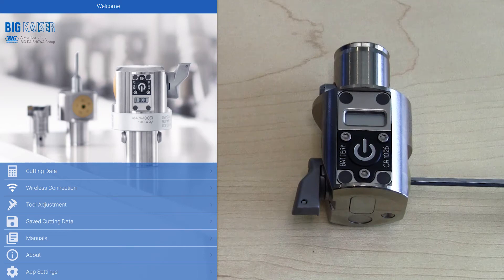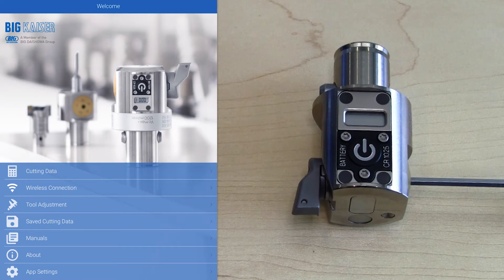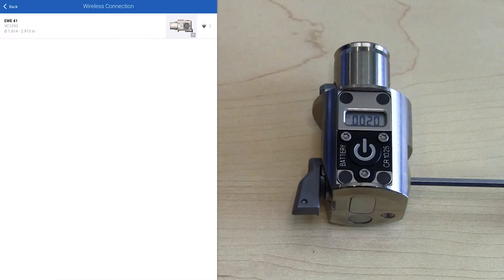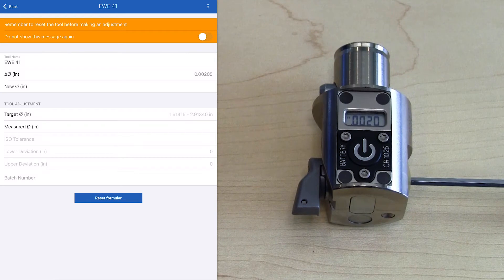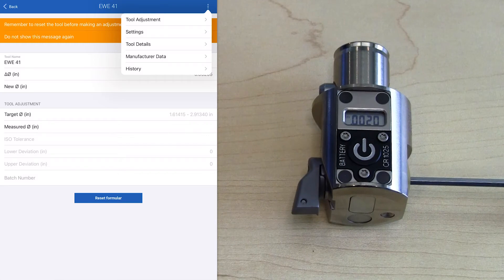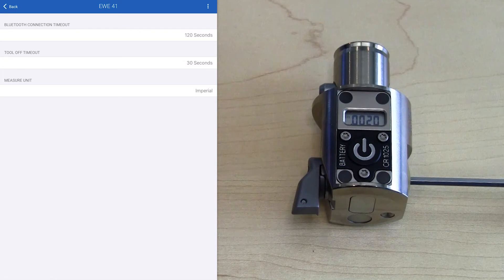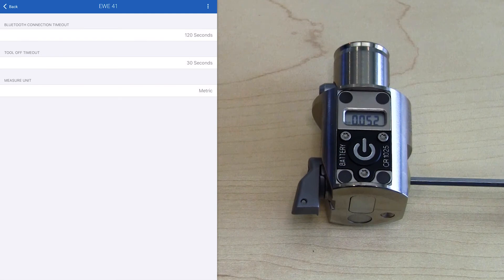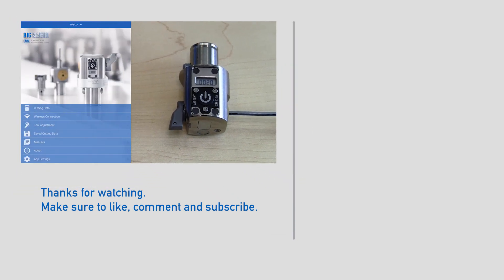How to Change the Display Units on EWE Digital Fine Boring Heads | BIG DAISHOWA-Americas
Are you trying to figure out how to change the display units on your EWE digital boring head? Matt gives step-by-step instructions on how to do this.